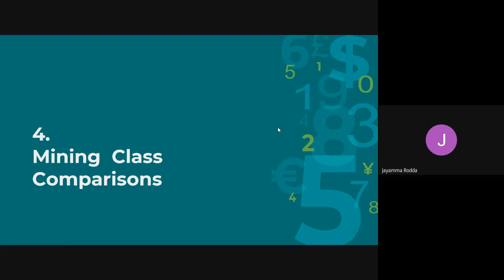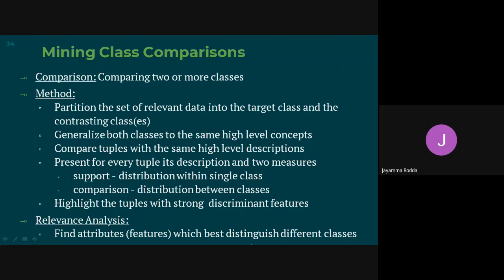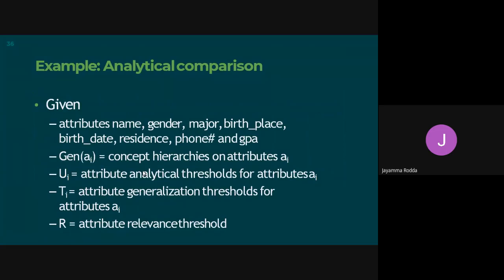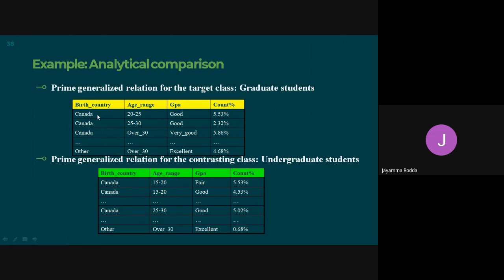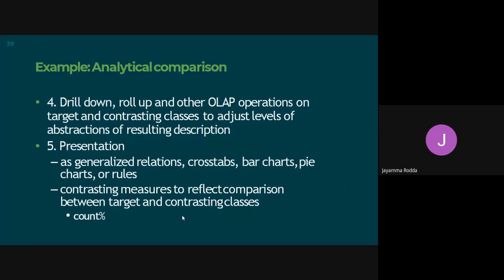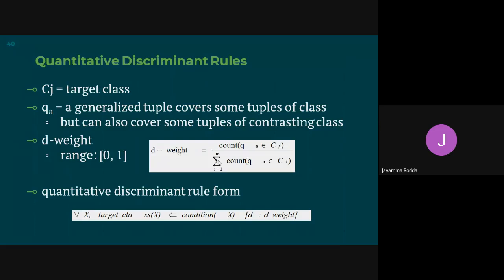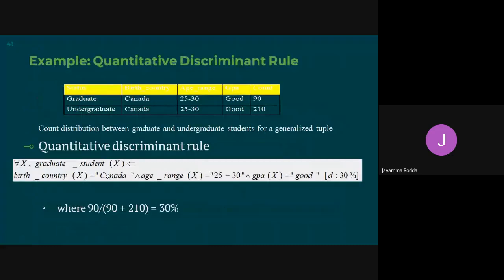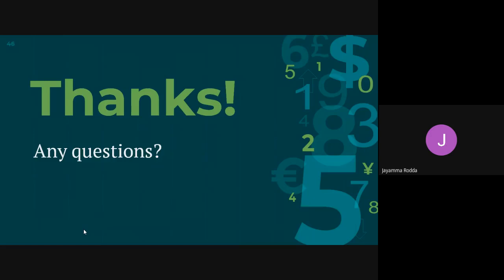Mining Class Comparisions in DataMining and Warehousing (IIIMCA V SEM) 2020 09 06 at 19 43 GMT 7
Mining Class Comparisions